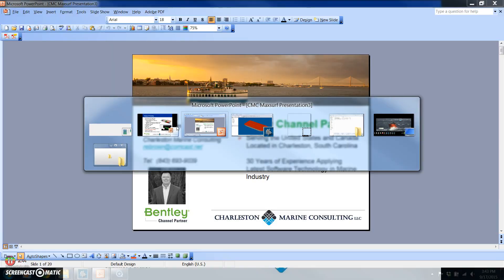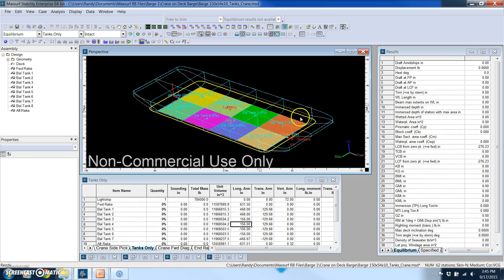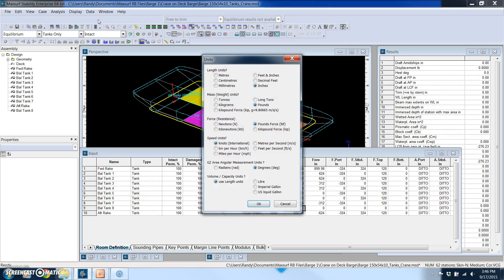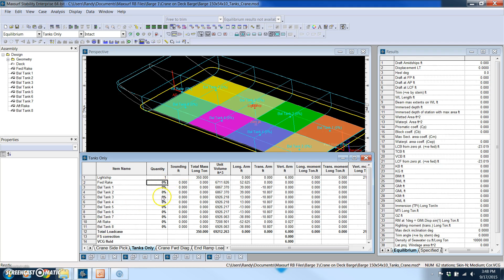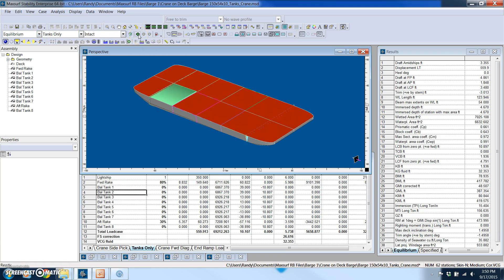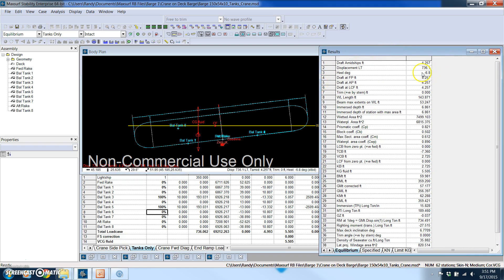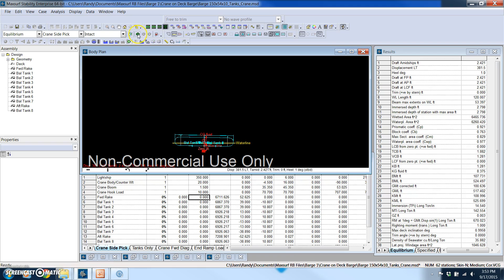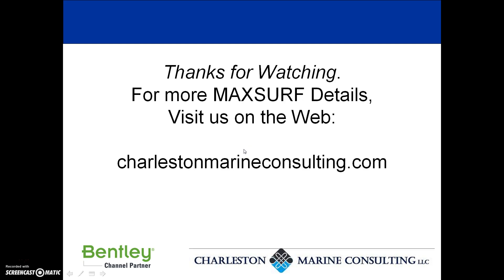Maxsurf Stability Equilibrium Analysis of a Deck Barge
Please note:  We are no longer a Bentley Channel Partner.  This demonstration will show several applications of an Equilibrium Analysis on a Deck Barge using Maxsurf Stability.  Examples include barge stability with a Crane and heavy end loading of a barge.